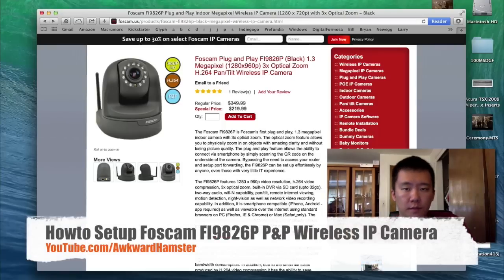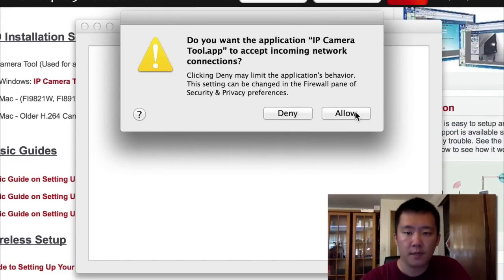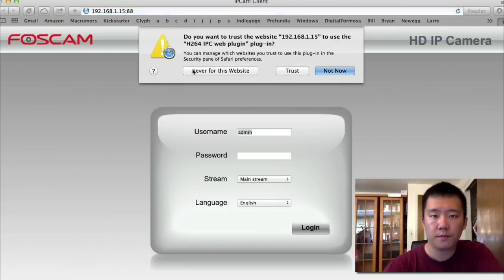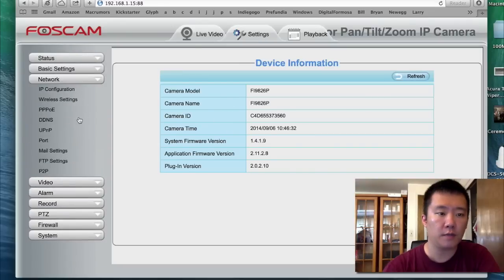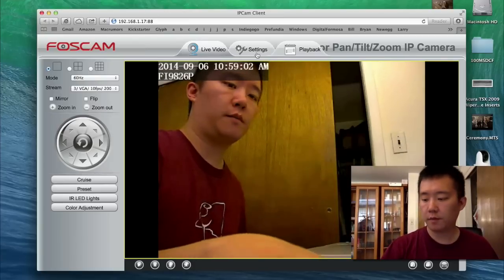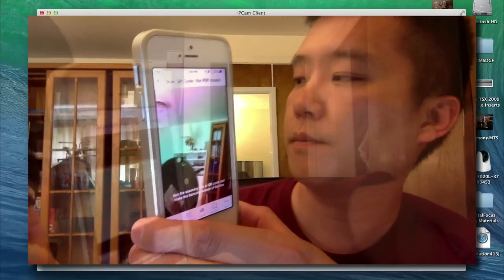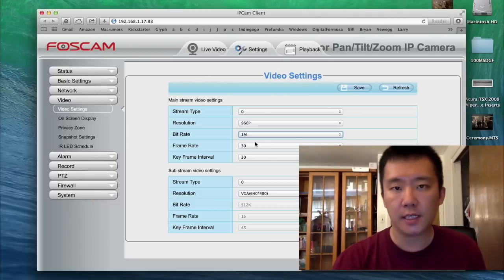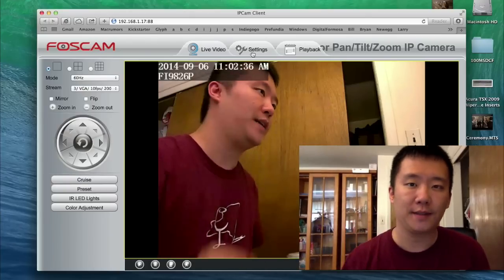Howto Setup Foscam FI9826P P&P Wireless IP Camera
Foscam Plug and Play FI9826P (Black) 1.3 Megapixel (1280x960p) 3x Optical Zoom H.264 Pan/Tilt Wireless IP Camera
*3x Optical Zoom, Plug and Play featuring QR code to scan using "Foscam Viewer" app
*1280 x 960p Display Resolution, H.264 compression for smoother video & smaller files
*Wireless B/G/N compatible, Indoor pan/tilt wireless IP camera, Two-way audio
*300 degree pan, 120 degree tilt, IR lights for night vision up to 8 meters, Free Foscam DDNS Service Embedded for customers with Dynamic IP Addresses
*Day/Night Surveillance, IR LEDs On/Off/Auto Switch, Motion Detection alarm via E-Mail and FTP